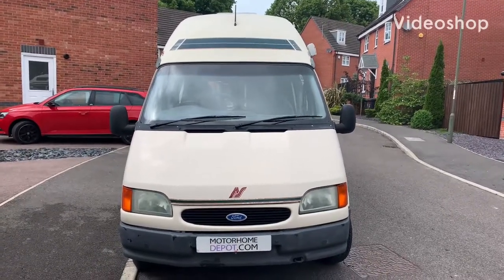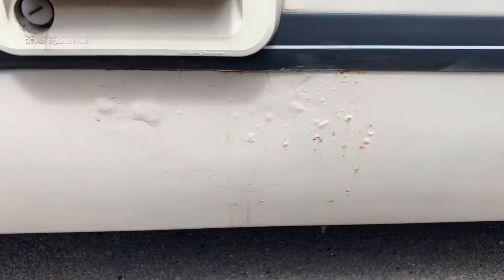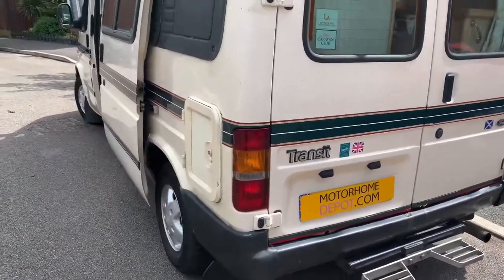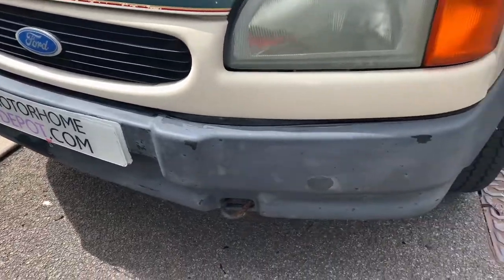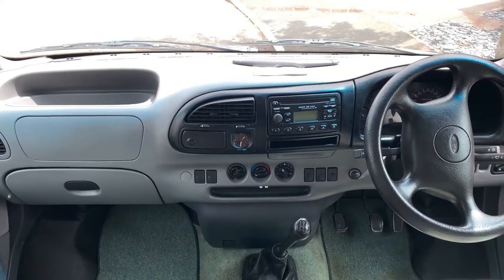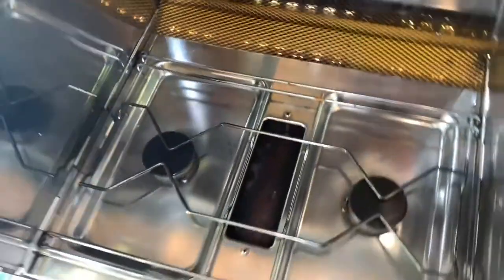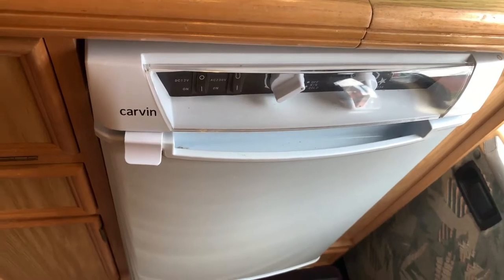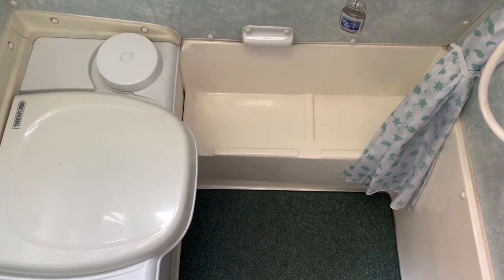1998 Auto Sleepers Duetto